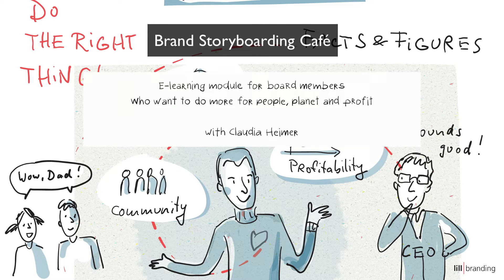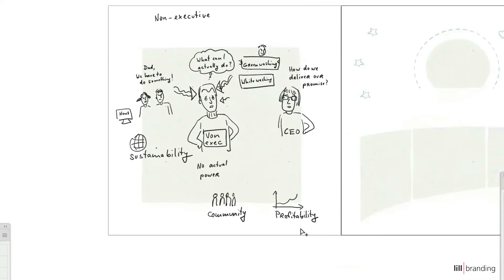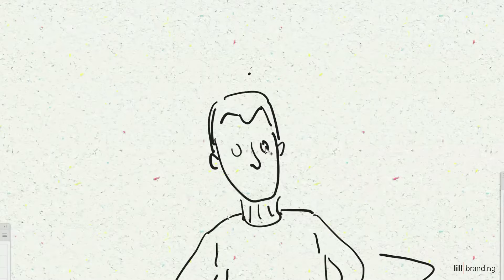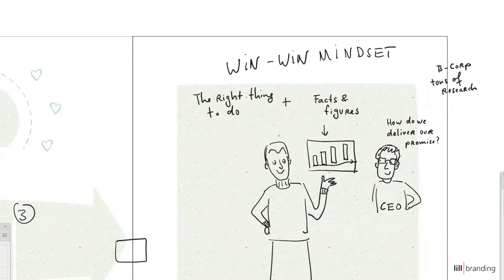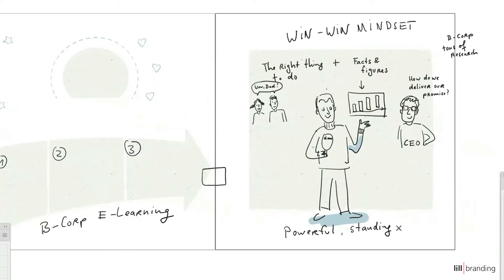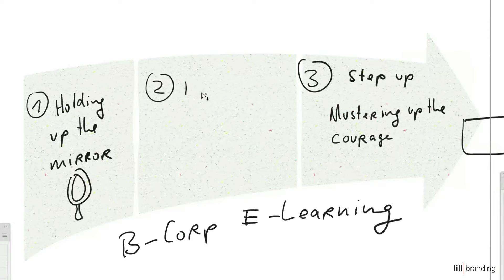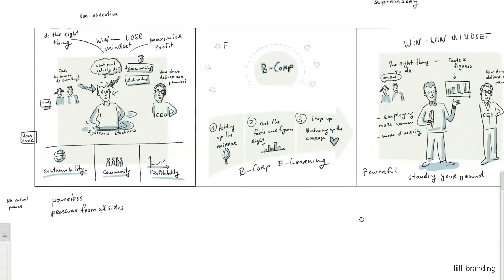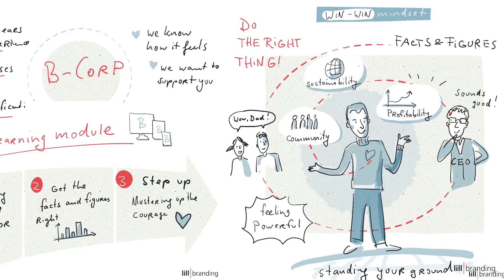Claudia Heimer talkes about her B-Corp e-learning module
Sped-up clip from my Brand Storyboarding Café